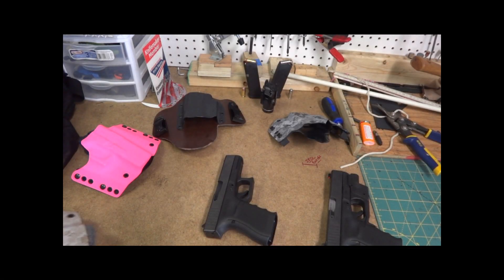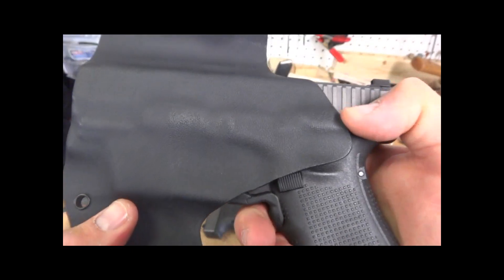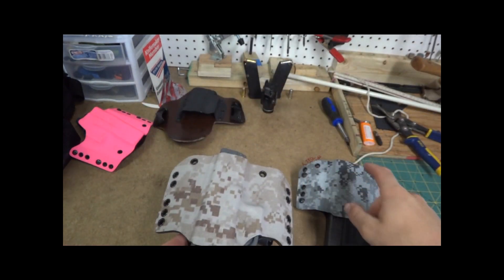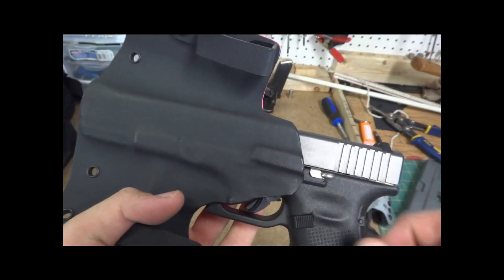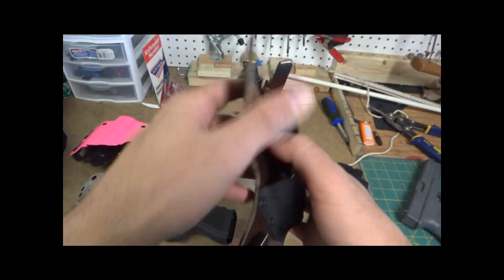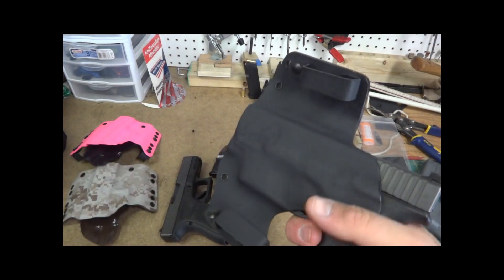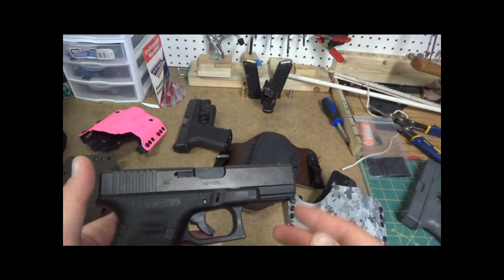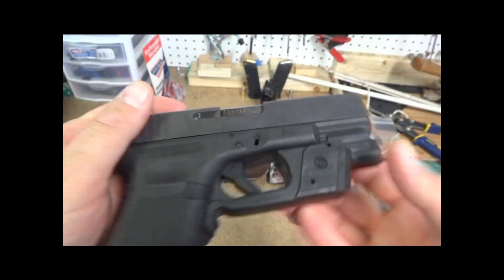Grizzly outdoors kydex Glock holsters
Some holsters That I have done this week